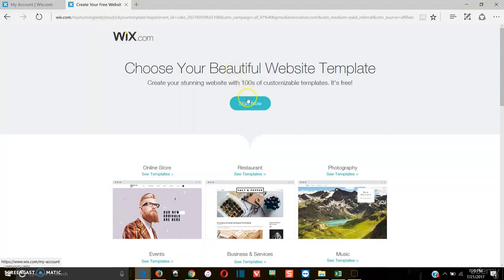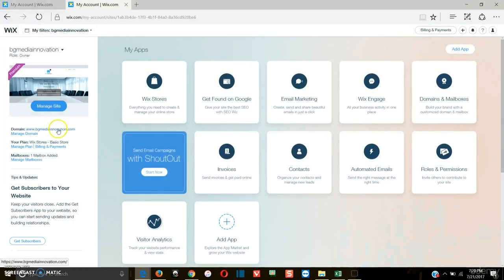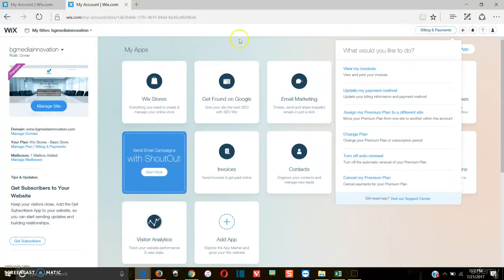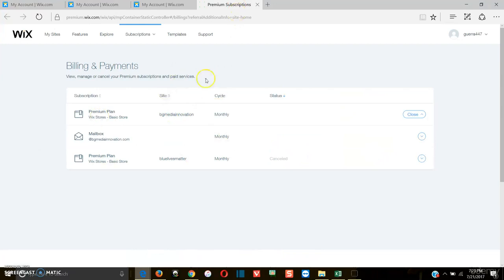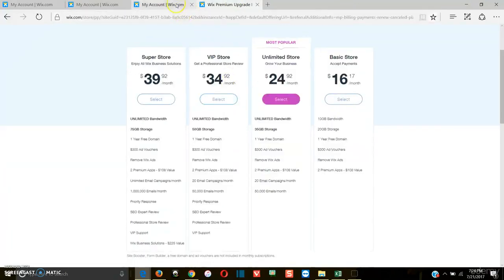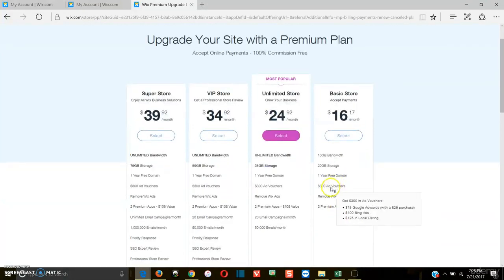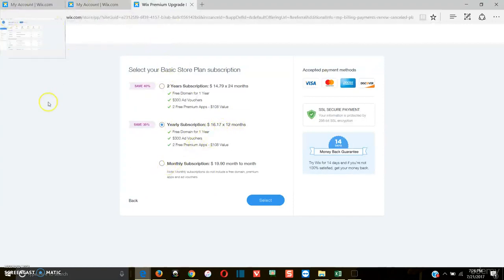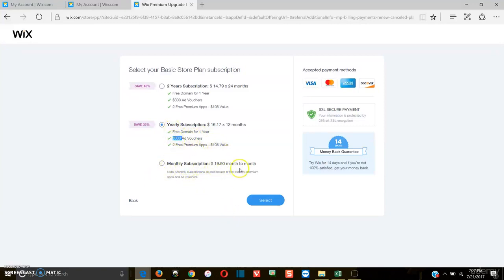2 Which Premium Plan Do I Need?